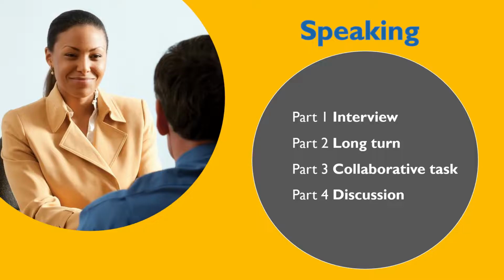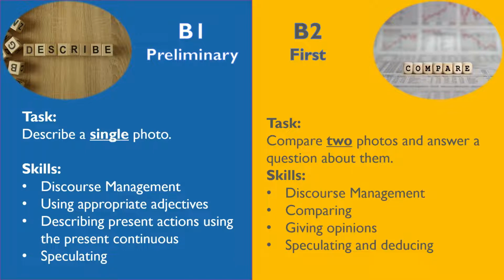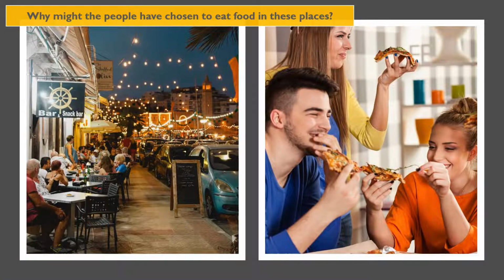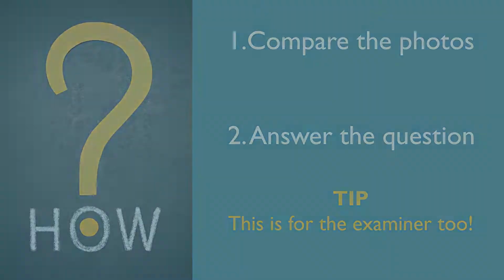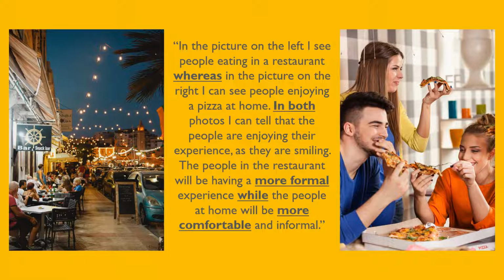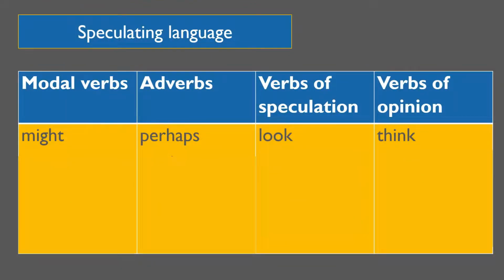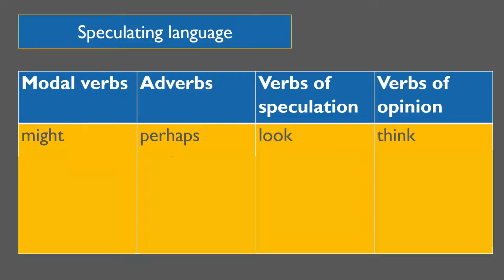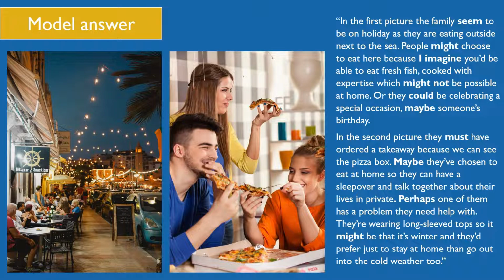FCE Speaking Part 2 // " The Long Turn " // Cambridge English: First B2 Speaking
FCE Speaking Part 2: The Long Turn. In part 2 of the FCE Speaking exam, you are asked to compare two pictures and to answer a question about those pictures. You have one minute to complete the task.

Your partner will then be asked a question about your pictures. This should be a short
answer, about 20-30 seconds. Then you swap, your partner compares 2 photographs
for a minute, and you answer a question about their photographs.

Examiner Tip 1:
Sit up straight. Body language still matters in a speaking exam. You’ll feel so much
more confident and comfortable if you sit up and try to look at us. It’s difficult for us to
hear you if you stare down at the photographs and we will be encouraging you with
smiles and nods to help you relax!
Let’s have a look at an example, then I’ll explain how best to answer this question and
give you some useful language.

FCE Speaking Part 2 Long Turn: Example

In this part of the test, I’m going to give each of you two
photographs. I’d like you to talk about your photographs on your
own for about a minute, and also to answer a question about
your partner’s photographs.
(Candidate A), it’s your turn first. Here are your photographs.
They show people eating in different places
I’d like you to compare the photographs, and say why the
people might have chosen to eat food in these places
All right?

(Candidate B), do you like eating in restaurants? (Why? / Why not?)
Thank you. (Can I have the booklet, please?)
How to do FCE Speaking Part 2: Long Turn
The main difficulty candidates have with this part is knowing
what to speak about for a whole minute. I’m going to show you
how to do this easily.

First, let’s look and what this part is testing:
The B1 exam is all about describing, describing, describing
because the language the examiner wants to hear is describing
language! It’s testing:
• Discourse Management (This means fluency)
• Using appropriate adjectives
• Describing present actions using the present continuous
• Speculating

In the B2 exam however, the examiner wants to hear you
comparing and speculating. It’s testing:
• Discourse Management
• Comparing
• Giving opinions
• Speculating and deducing

But how can you do that? Find out more in our Blog.

FCE Speaking Part 1, Part 2 and Part 3